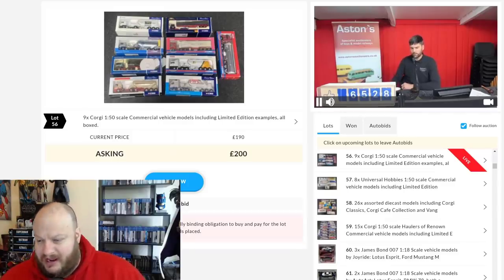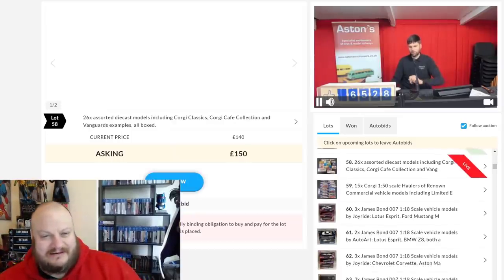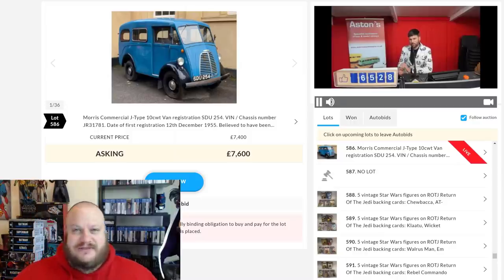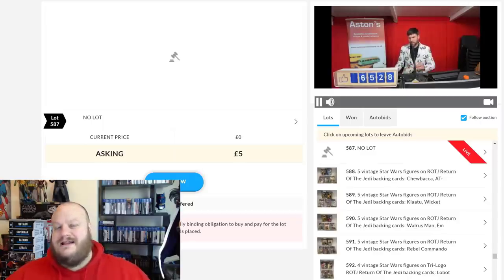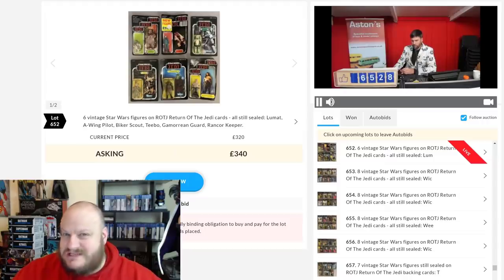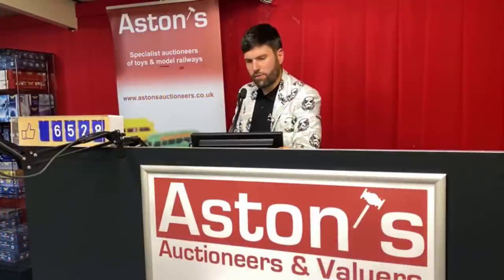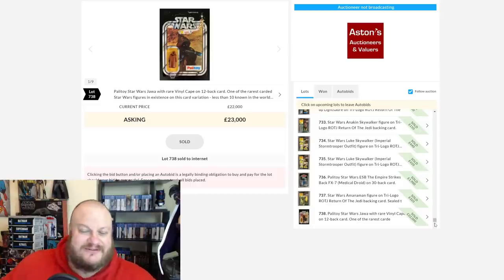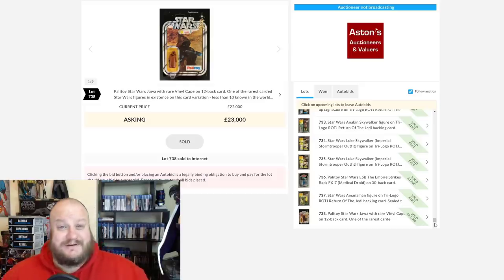STAR WARS Vintage Toy Auction (HOW MUCH Did it Make???)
The VINTAGE STAR WARS TOY Collection I discussed a couple of days ago has gone under the hammer and the results are in. Exactly HOW MUCH did it actually make??

**Huge Thank You to Astons Auctioneers for sending me their footage.